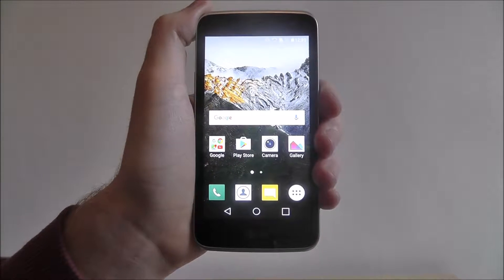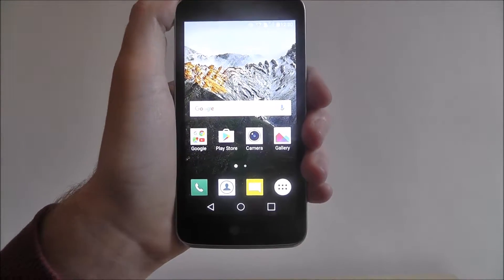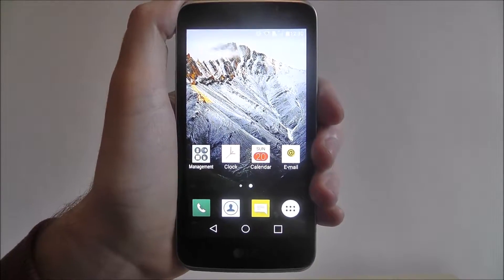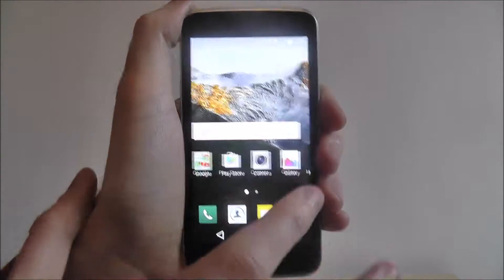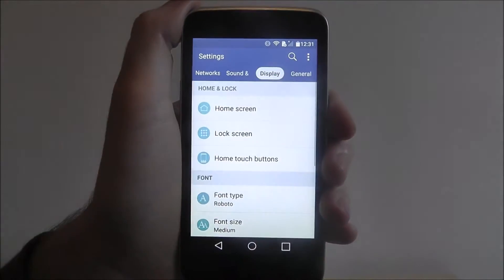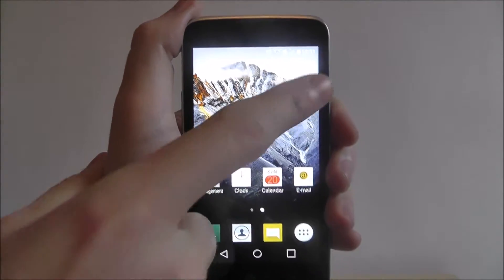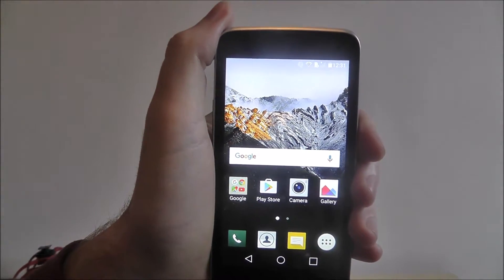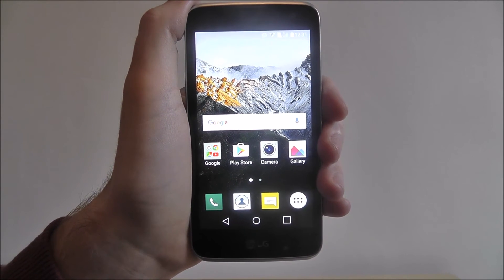How To Enable Homescreen Looping - LG K4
This video demonstrates how to enable homescreen looping on the LG K4.